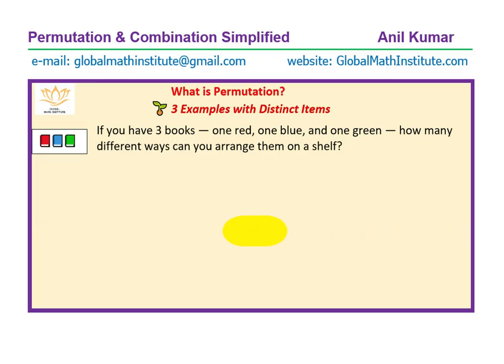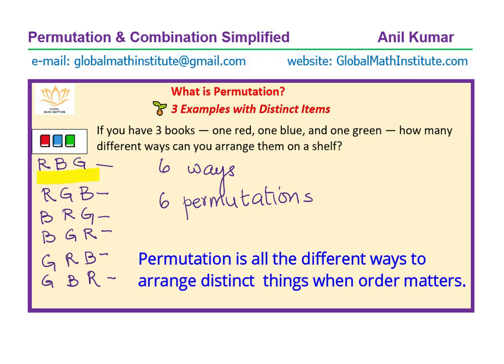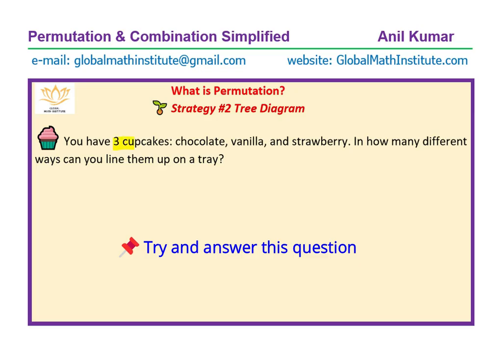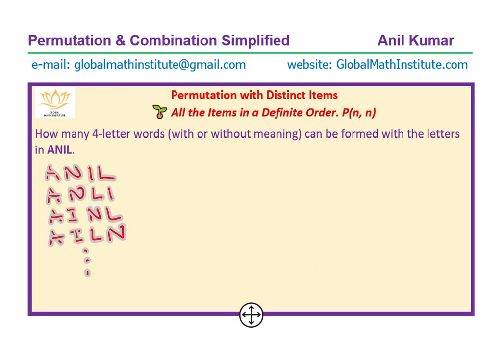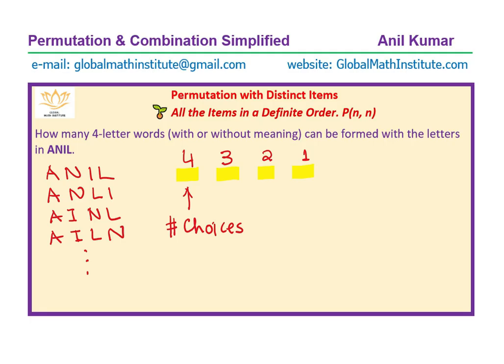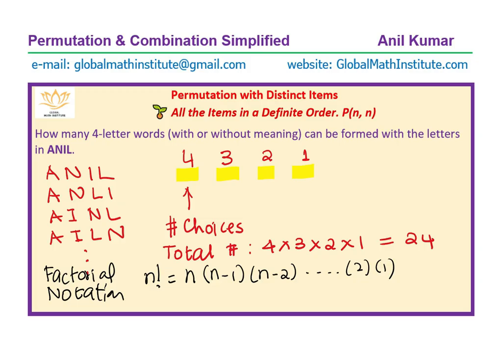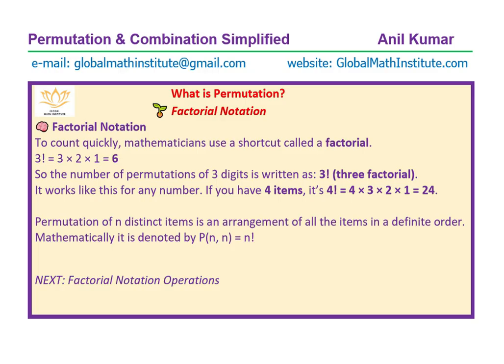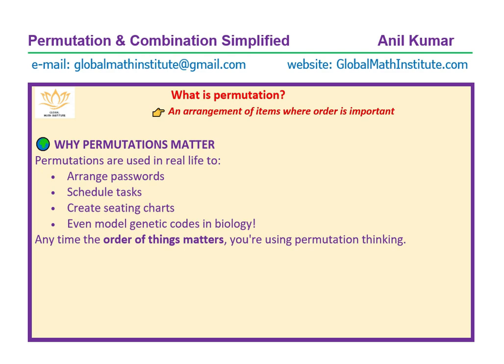Permutation Made Simple along with Factorial Notation Arrangements Where Order Matters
Related Video how to understand permutations with simple logic, clear examples, and real-life scenarios!
This video breaks down the concept of arranging objects when order matters, using easy-to-follow visuals and step-by-step explanations. Perfect for middle and high school students preparing for STEM, Olympiads, or competitive math.

▶️ Watch now and discover how nPr = n! / (n - r)! makes sense — without memorizing!